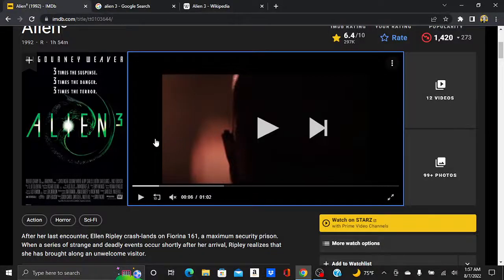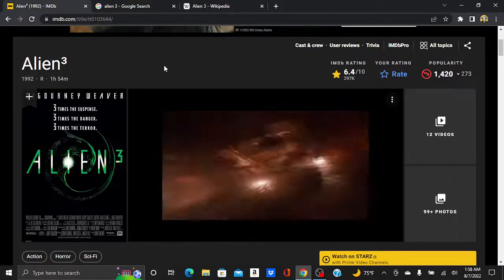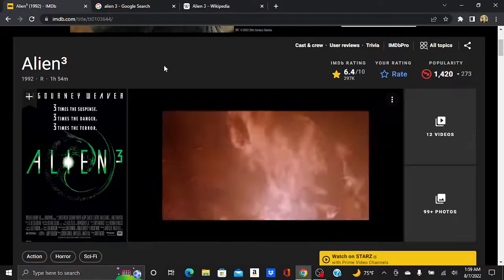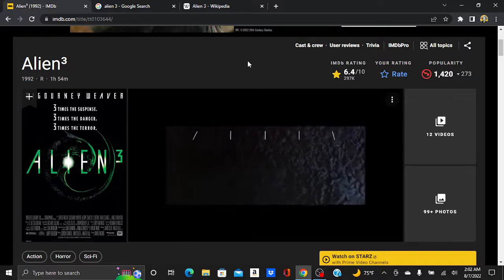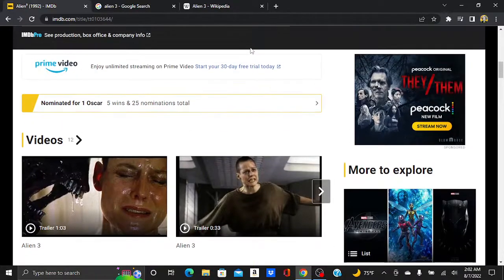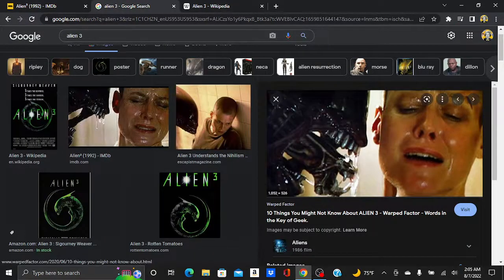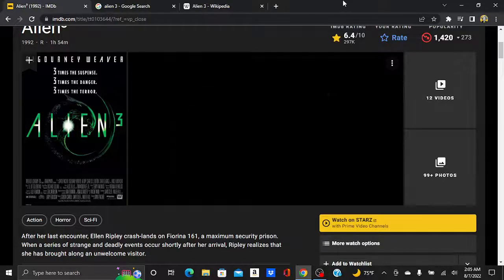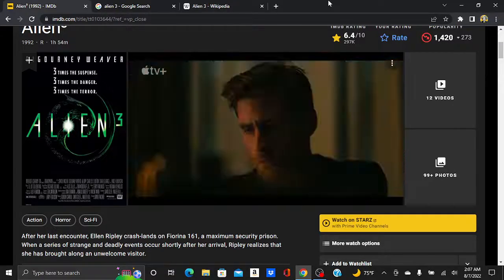Alien 3 1992 RANT REVIEW! RIPLEY IS UNDERATED!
Spoilers ahead.

I rant review this movie. awesomely?